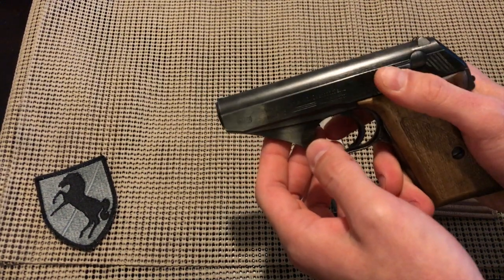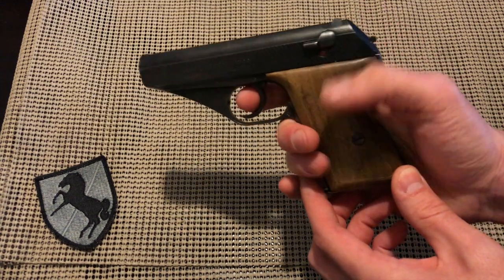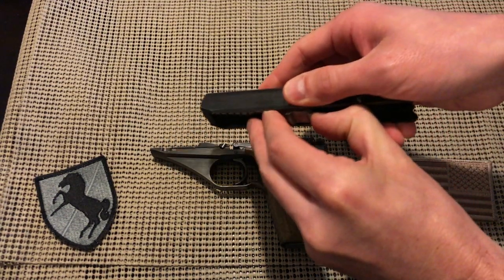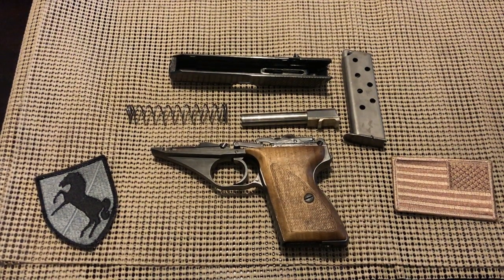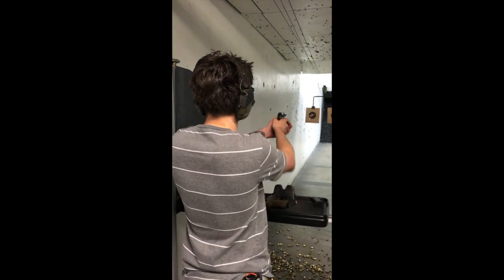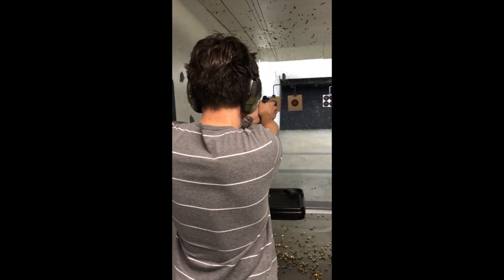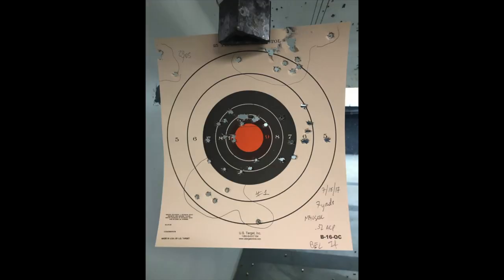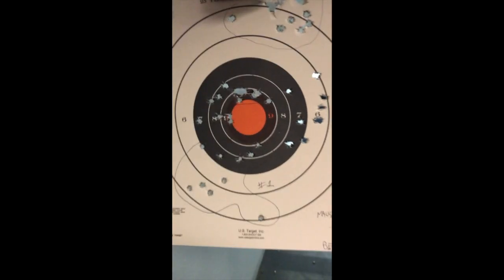Mauser HSc Nazi Police Carry Pistol Review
Review of the Mauser HSc Nazi Police carry pistol in 32.acp. Excited to bring you all this info! Check it out. The Jam-O-Matic is its new nickname. No wonder the Nazis lost the war. Selling this HSC for 1600$ beautiful gun.